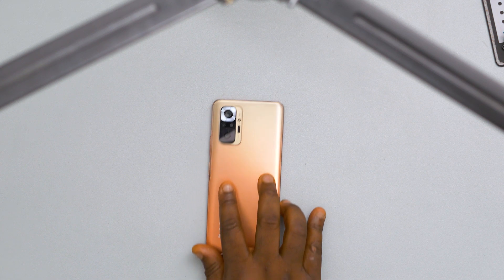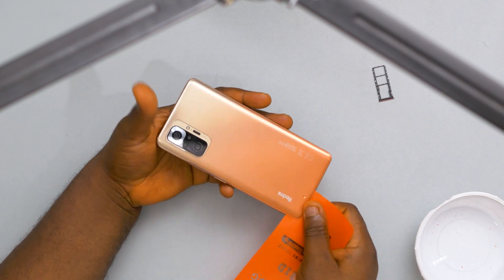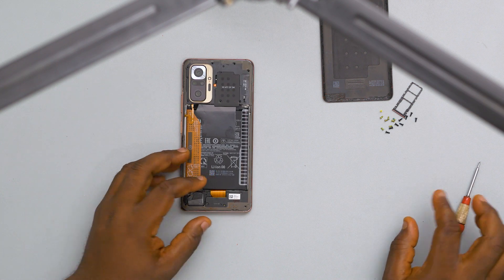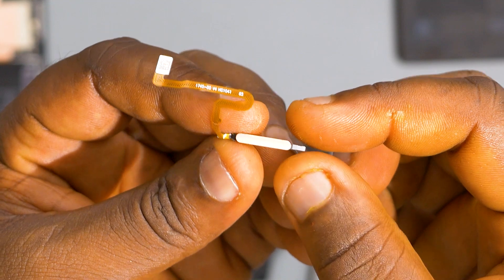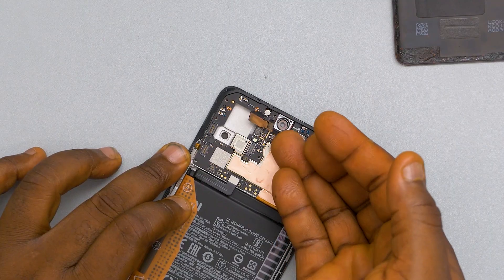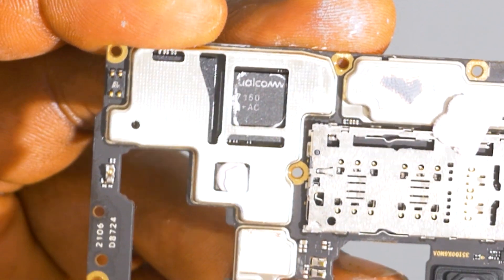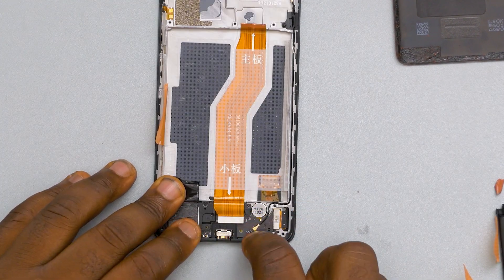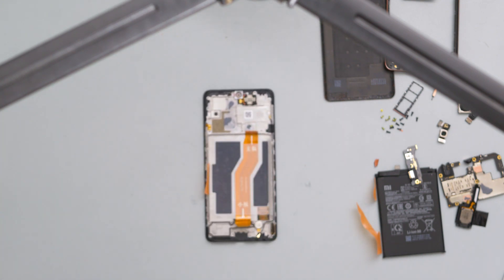Redmi Note 10 Pro Tear Down: I Never Expected it...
Redmi Note 10 Pro Tear Down.
Hi in this video we're Gonna Tear down the Redmi Note 10 Pro. This phone runs on the Snapdragon 730G chipset, it has 120hz refresh rate, 5000mAh battery, an Amoled display, a Corning gorilla glass 5 protection and many more goodies. But this are just specs on paper, let's go inside and find out how good this phone is.